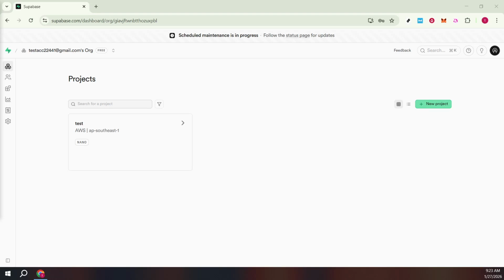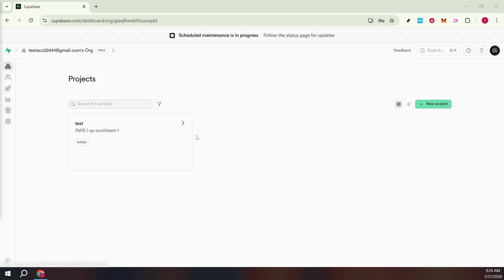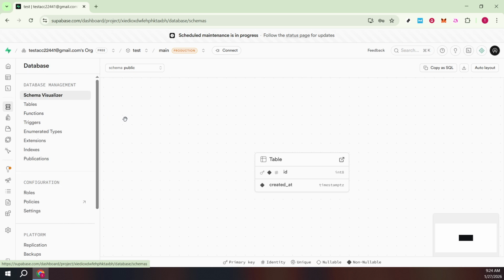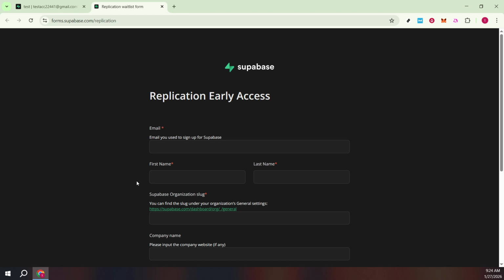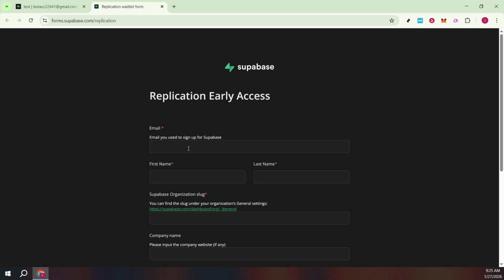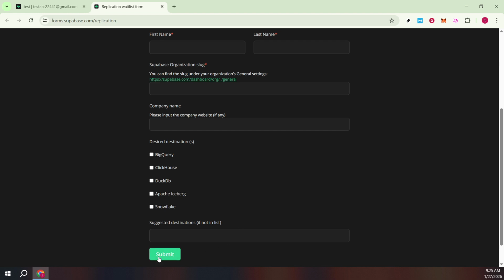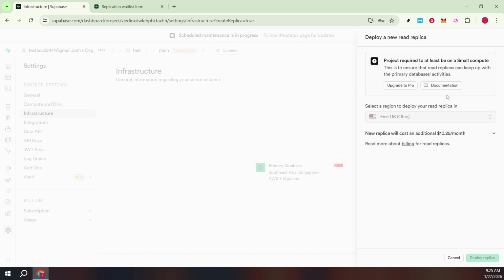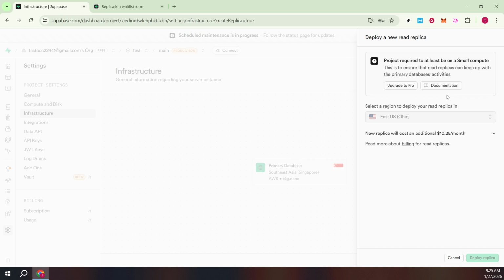How To Subscribe To Real Time Changes On Your Database In Supabase [2026 Guide]